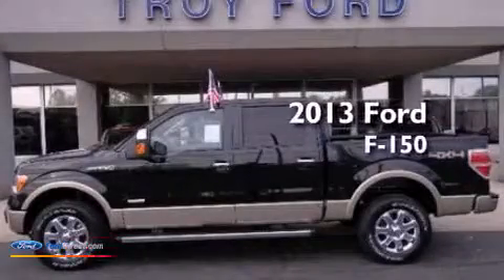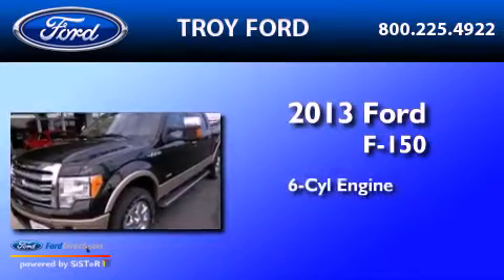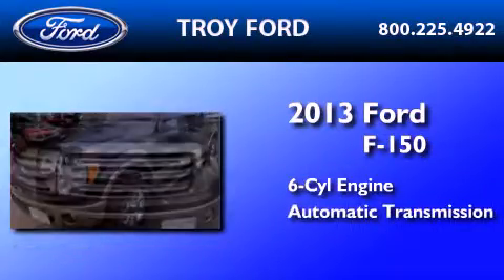2013 FORD F-150 Troy OH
Year : 2013
 Make : FORD
 Model : F-150
 Engine : 3.5L V6 24V GDI DOHC TWIN TURBO
 Trans . : 6-SPEED AUTOMATIC
 Exterior : TUXEDO BLACK METALLIC

 Interior : PALE ADOBE METALLIC
 Stock : 1238T

 3230 South County Road 25-A